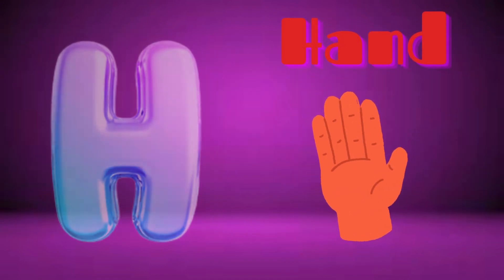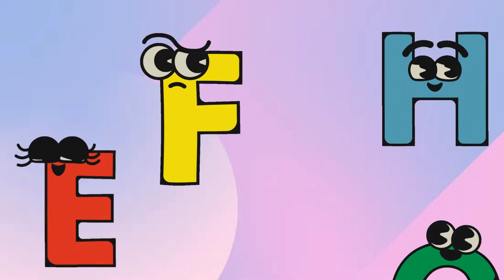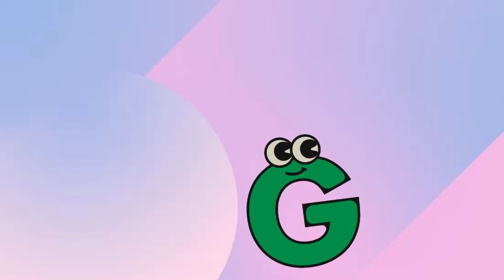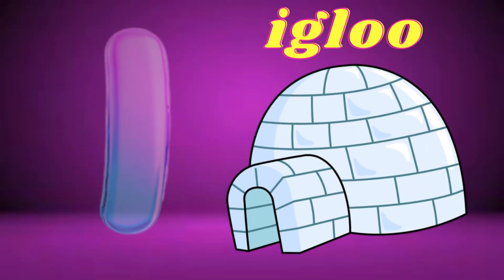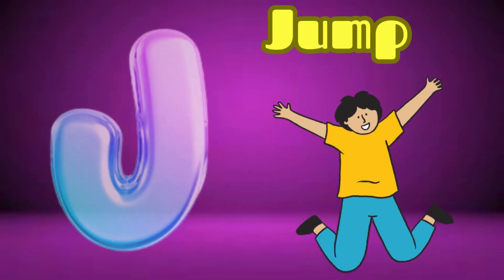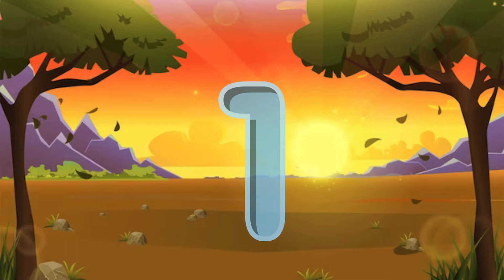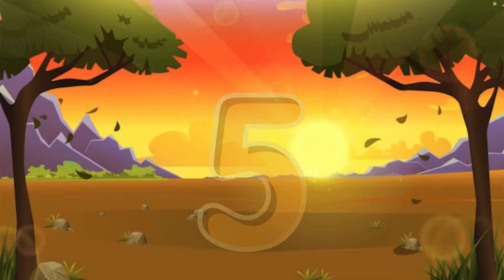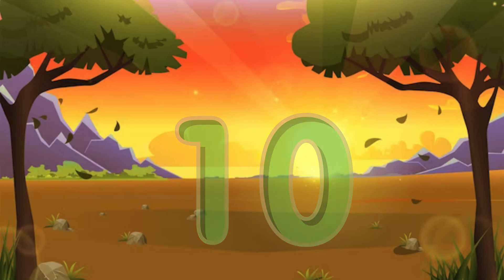ABC Phonic Song | Phonic Song for Kids | ABC Alphabet Songs with Sounds for Toddlers